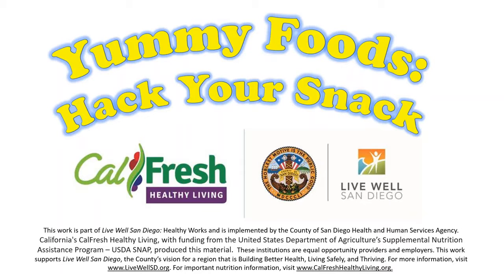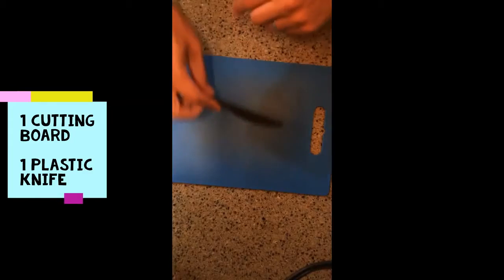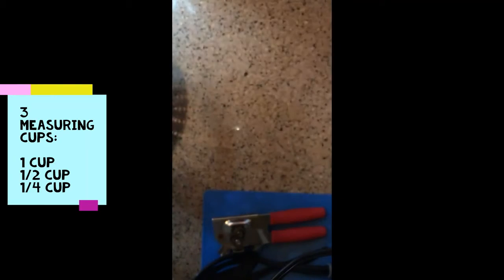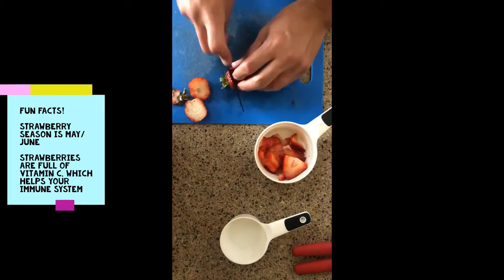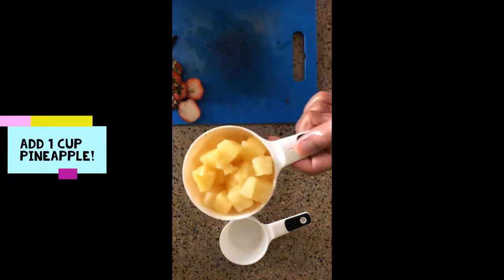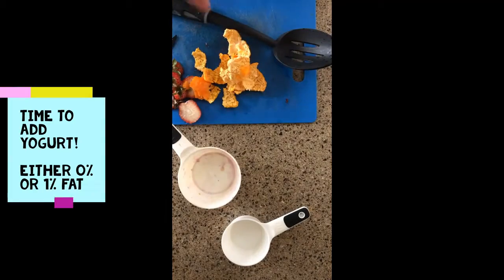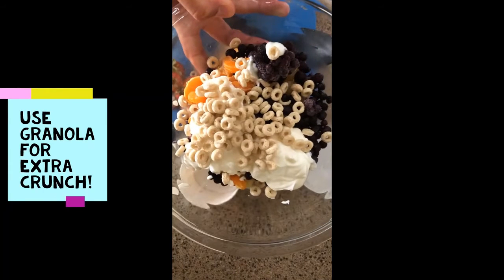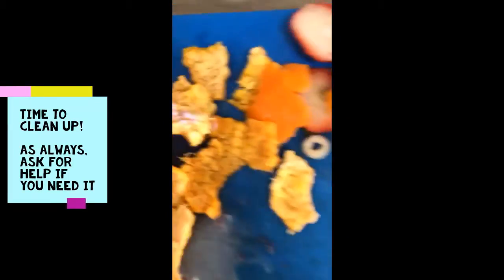Yummy Foods Hack Your Snack with a Fruit Sundae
CalFresh Healthy Living Program